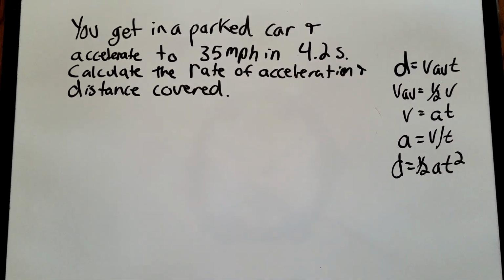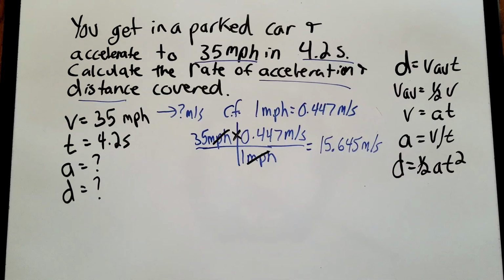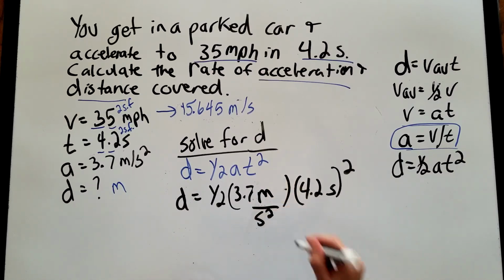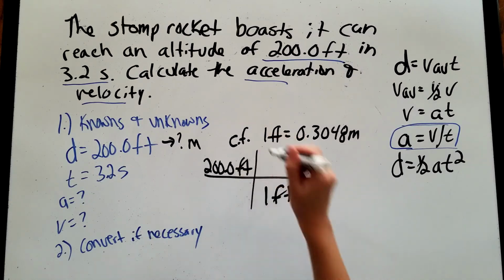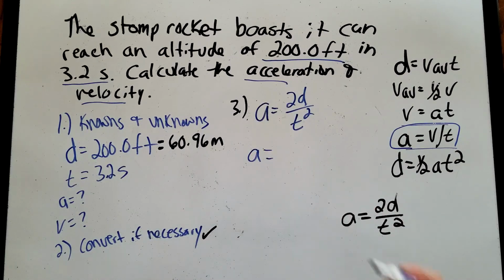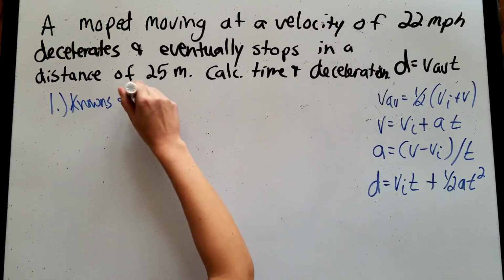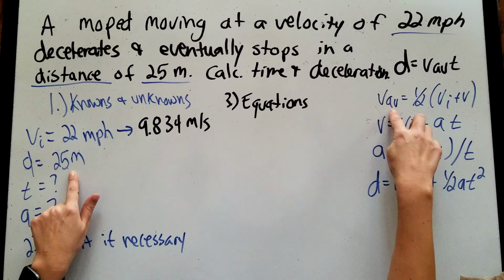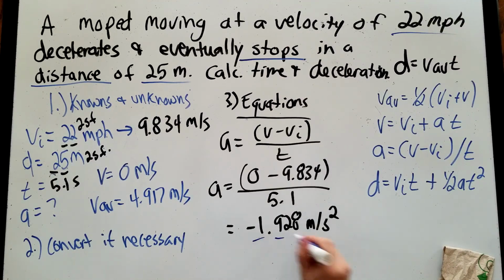PHYS 1300, Velocity problems, SPR21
zero and non zero initial velocity worked problems